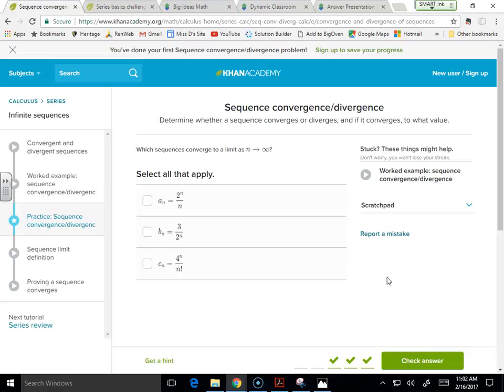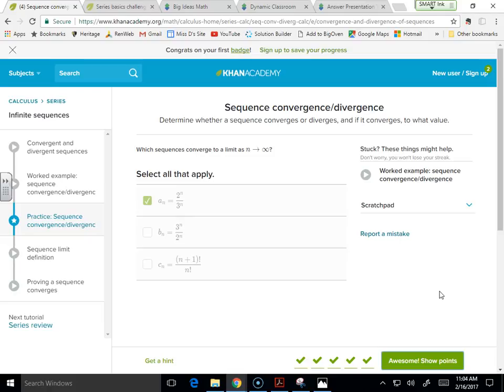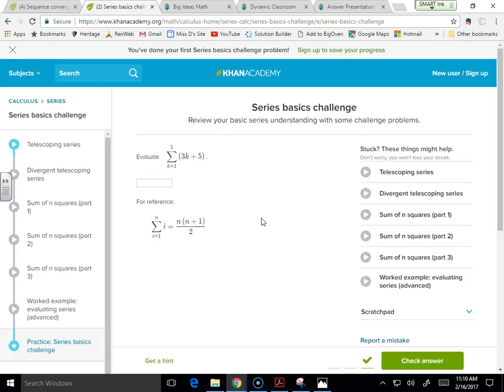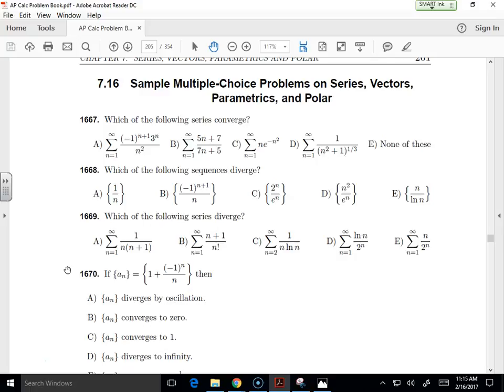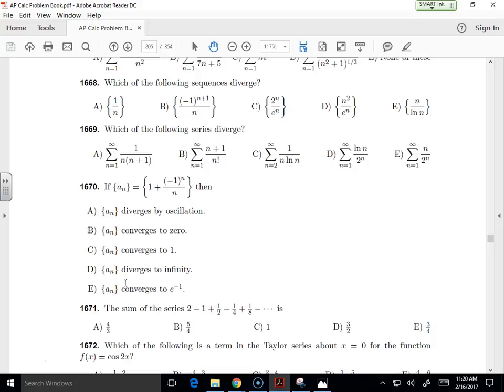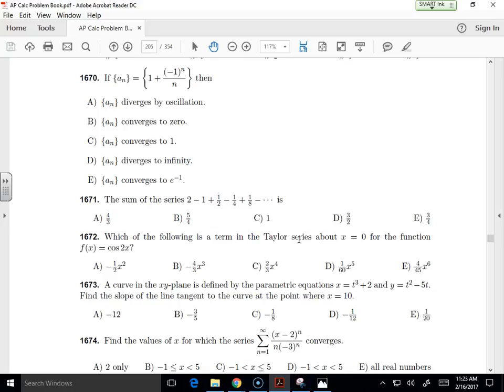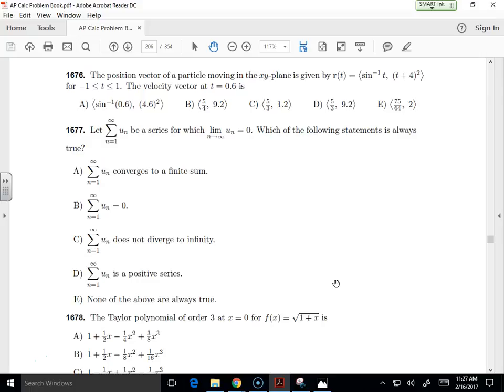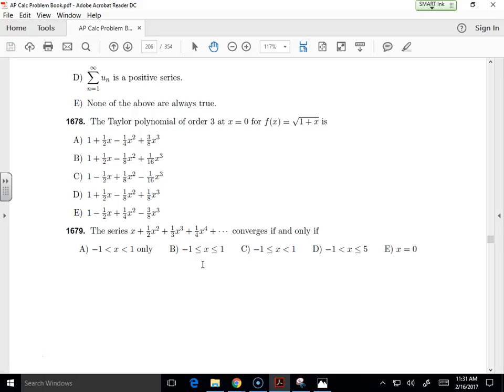AP CALC BC 02 16 17